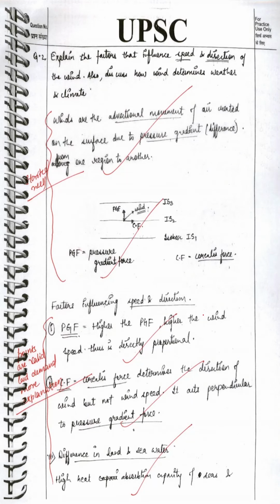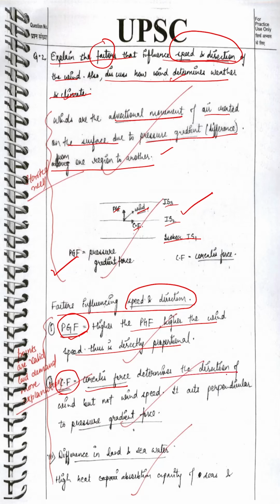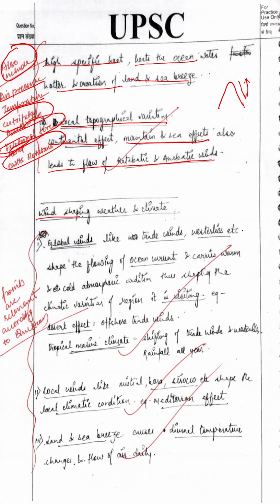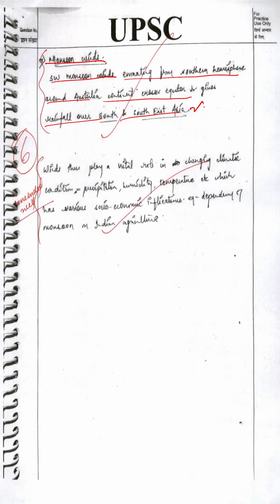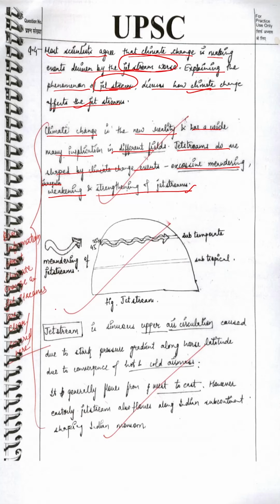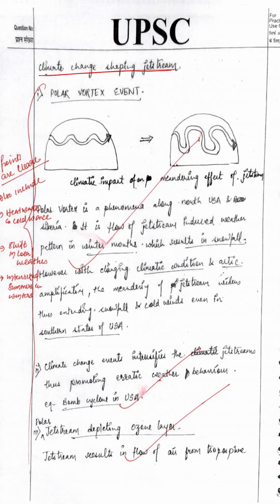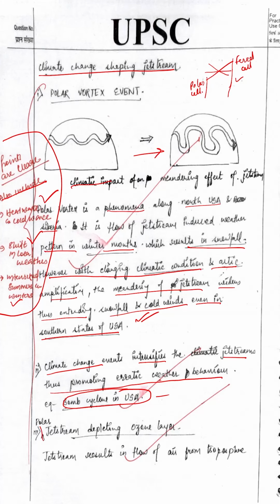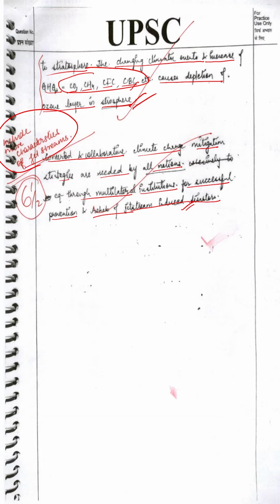(AIR 722) Hemant Kumar Sahu sir Geography copy📝 discussion✅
Title : (AIR 722) Hemant Kumar Sahu sir Geography copy📝 discussion✅ answercopy gsscore upsc upscethics @gsscoreofficial
Master Your UPSC exam preparation with this GS SCORE coaching 📚 & UPSC Needs Extradose channel | Exam Prep & Job Updates

Struggling with exams or finding the perfect UPSC coaching? GS SCORE Coaching and UPSC Needs Extradose channel is your ultimate study and career companion! Your go-to destination for practice questions, exam tips, and job-related news updates. Whether you're preparing for exams or seeking career opportunities, UPSC Needs Extradose channel & GS SCORE coaching has covered you with a wide range of resources and personalized learning experiences.

Here's what you'll get with UPSC Needs Extradose channel & GS SCORE coaching📚:

• Practice Makes Perfect: Sharpen your skills with a vast library of subject specific books & practice questions for various exams.
• Stay Informed: Get the latest job openings and exam updates delivered straight to you.
• Land Your Dream Job: Showcase your skills and connect with potential employers.

Stop wasting time searching through different channels, books, websites and Videos online. UPSC Needs Extradose channel & GS SCORE  coaching are all you need to succeed!

GS SCORE coaching & UPSC Needs Extradose channel में प्रैक्टिस सवाल, परीक्षा टिप्स और नौकरी से संबंधित ताज़ा खबरें मिलती हैं। चाहे आप परीक्षा की तैयारी कर रहे हों या करियर के अवसरों की खोज में हों, UPSC Needs Extradose channel आपको एक साथी के रूप में सहायता प्रदान करेगा। हमारे साथ जुड़ें और अपनी पढ़ाई को बेहतर बनाएं!

About UPSC Needs Extradose channel

UPSC Needs Extradose channel सिर्फ एक एजुकेशनल प्लेटफॉर्म नहीं है, बल्कि सीखने, काम पाने और कमाने में आपकी मदद करने के लिए बनाया गया एक शानदार व्यापक सिस्टम है। हमारा मानना है कि शिक्षा के ज़रिए लोगों को सशक्त बनाया जा सकता है और तरक्की और कामयाबी के लिए मौके दिए जा सकते हैं। हमारे साथ जुड़ें और इस रोमांचक सफर का हिस्सा बनें।